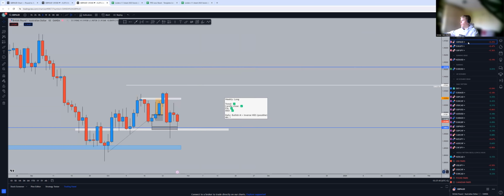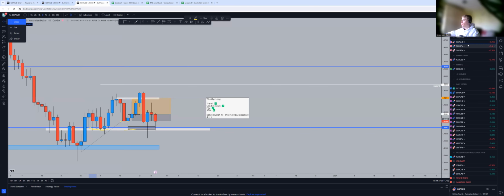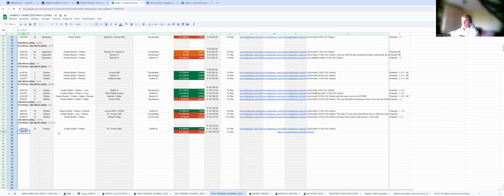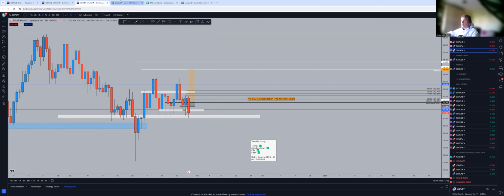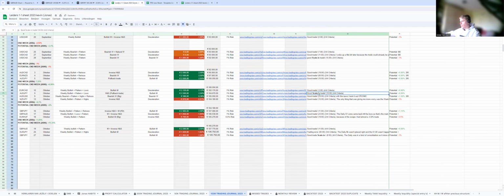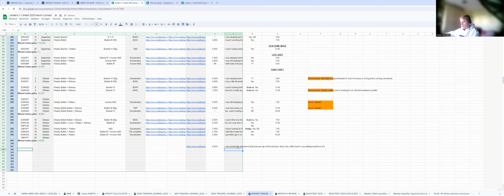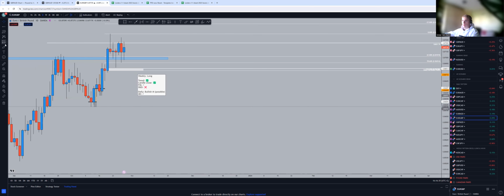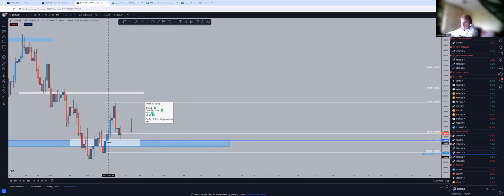Mastering the Weekly Review: Unveiling the Basics and Analyzing Trading journal + Missed Trades